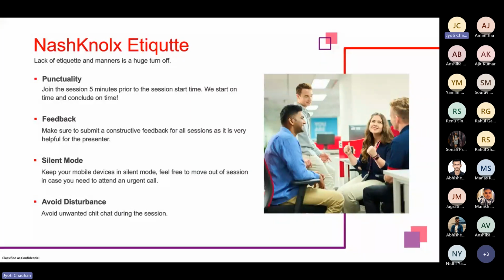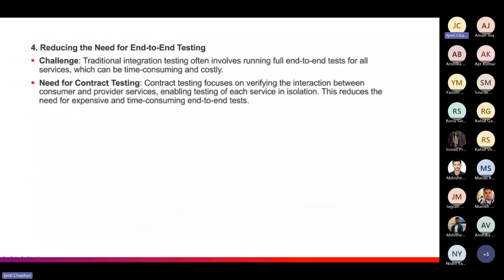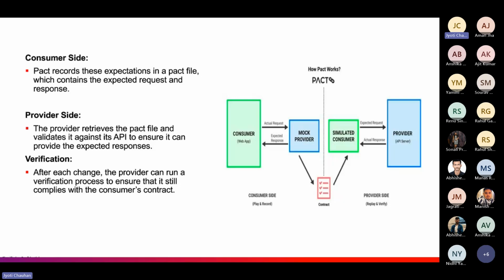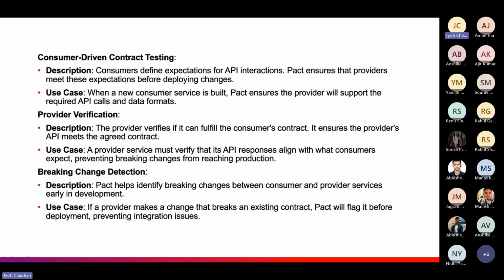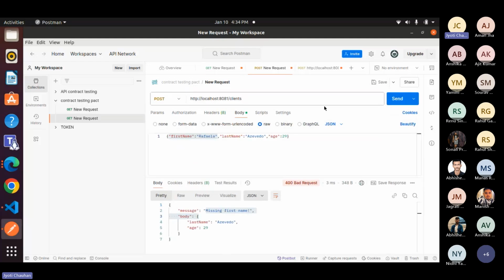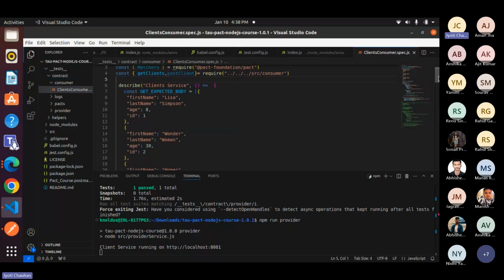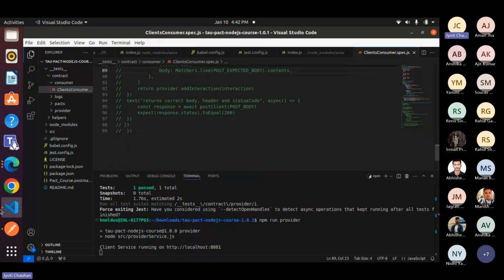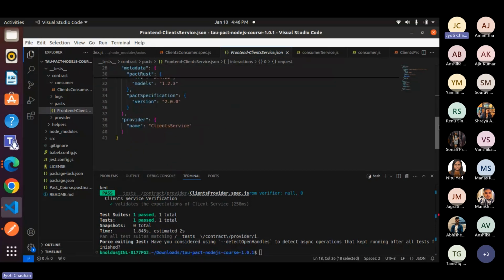NashKnolX: Contract Testing with Pact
This session focuses on Contract Testing using Pact, which is essential for ensuring smooth communication between microservices. You'll learn the principles of consumer-driven contract testing and how Pact enables reliable inter-service communication.